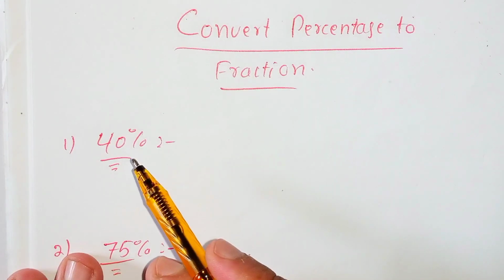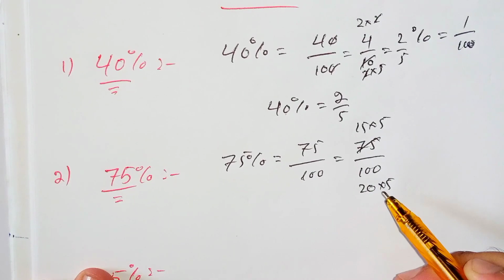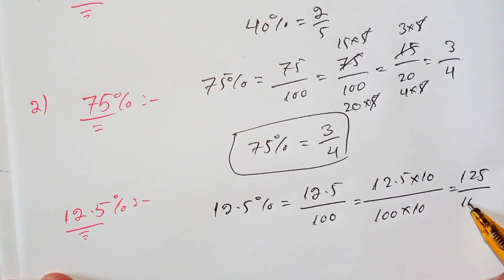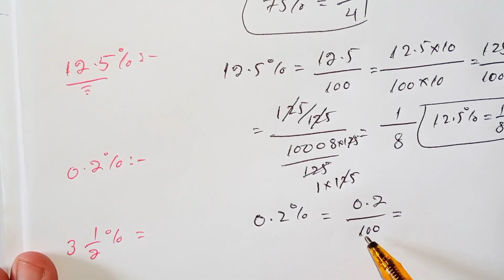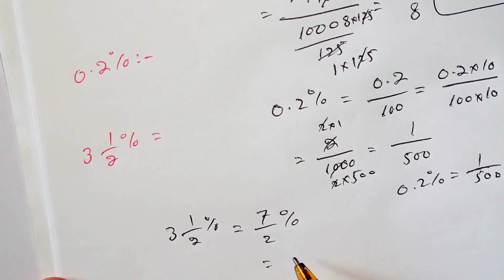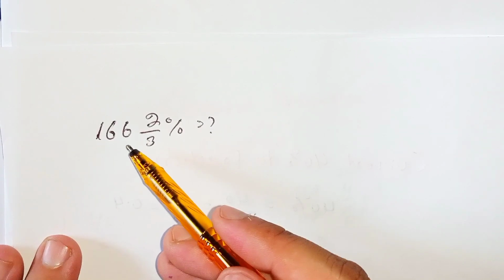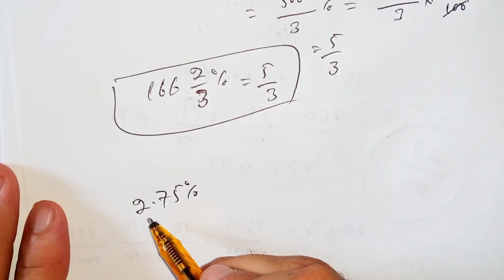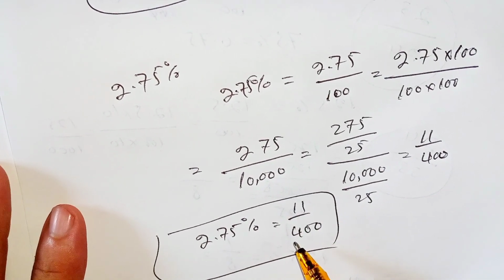How to Convert Percentage to Fractions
Basic Math | Convert Percentage to Fractions
Learn how to convert percentages into fractions easily with this step-by-step guide! Whether you’re a student, teacher, or math enthusiast, this video will help you master the basics of percentage conversion in no time.

✅ What You’ll Learn in This Video:
✔ How to change a percentage into a fraction
✔ Simplifying fractions after conversion
✔ Quick tips for mental math

This tutorial is perfect for beginners and those preparing for school exams, competitive tests, or brushing up on math skills.

📌 Example Covered in This Video:

Convert 25% to a fraction

Convert 75% to a fraction

Convert 12.5% to a fraction